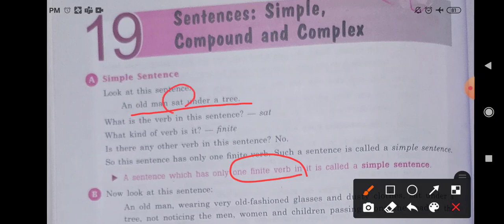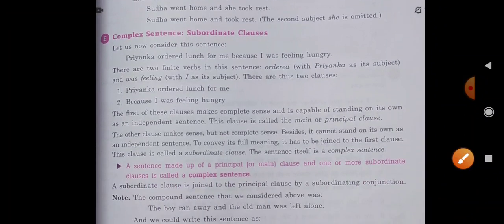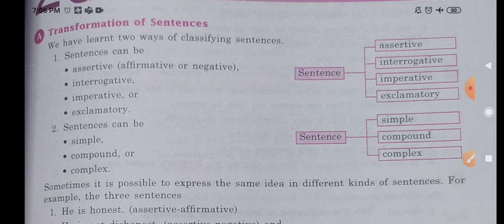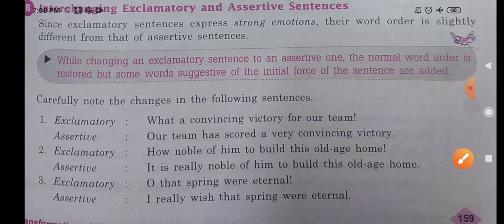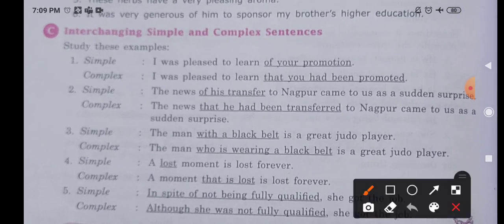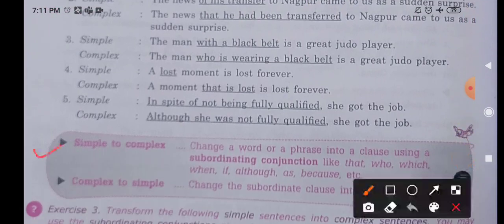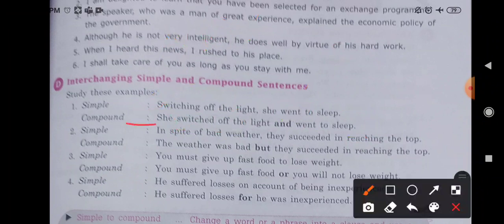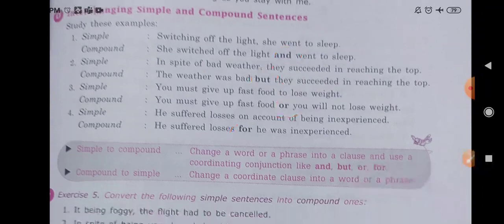English, class-7, Sentences and transformation of sentences